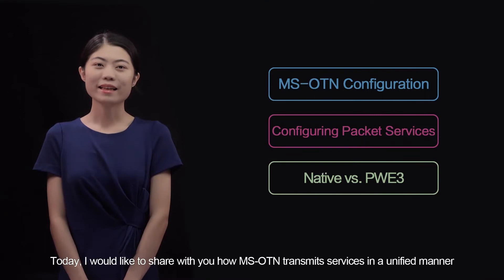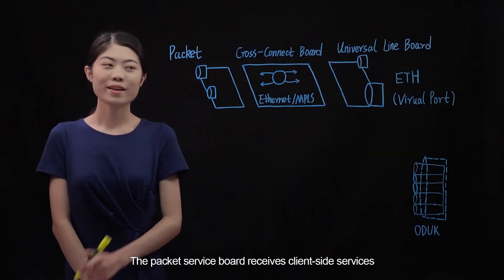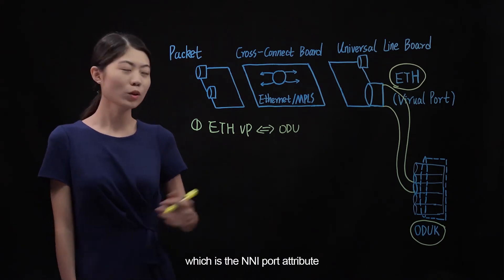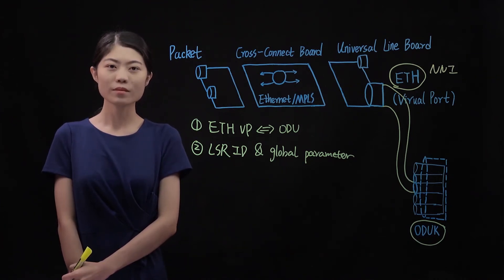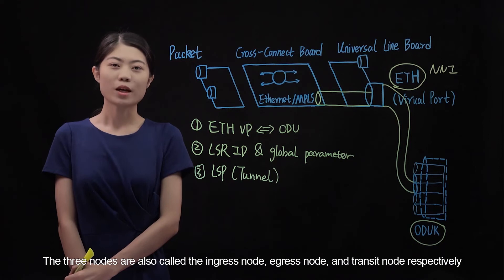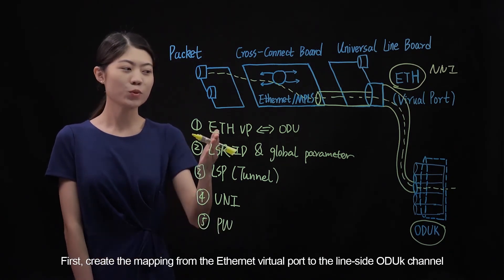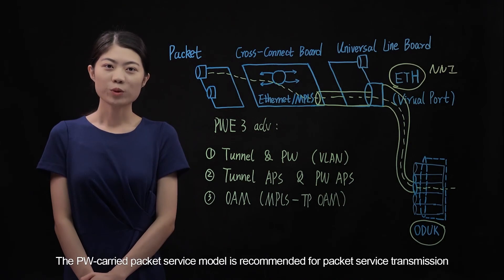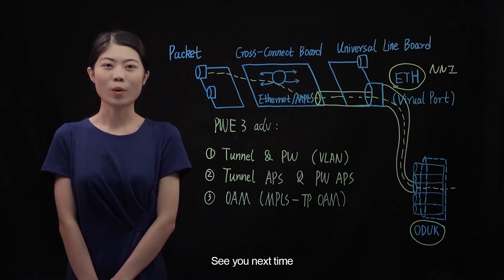Huawei MS-OTN Configuration-Configuring Packet Services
The configuration of the packet service in the Huawei MS-OTN device is introduced by means of a live-action.